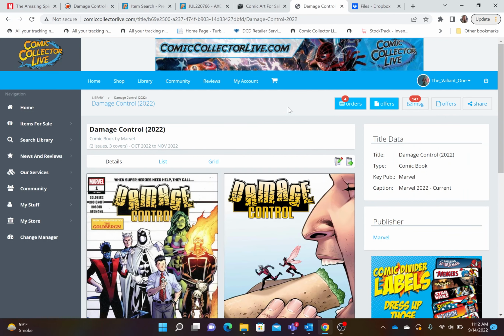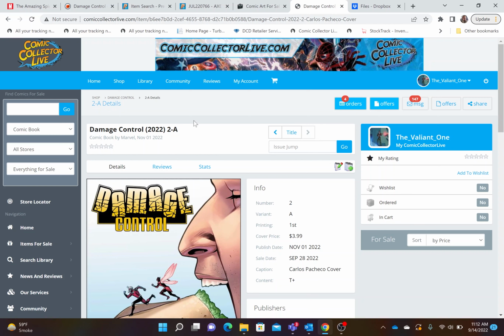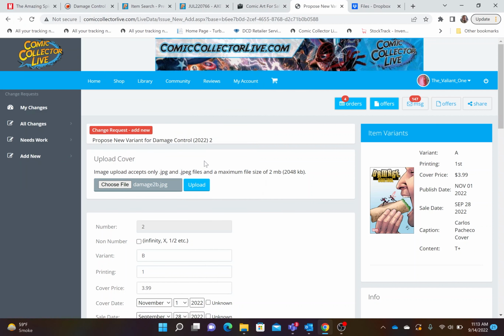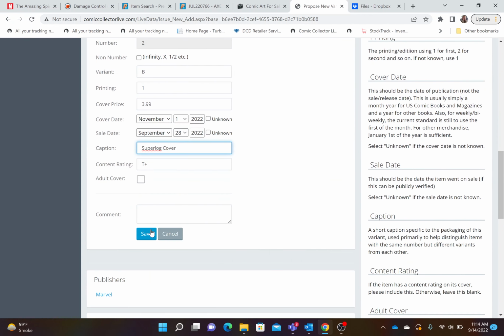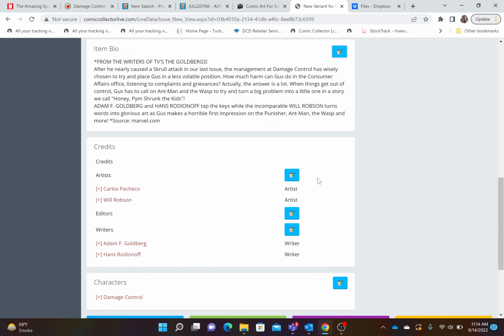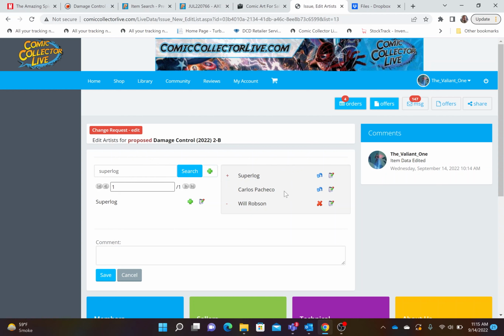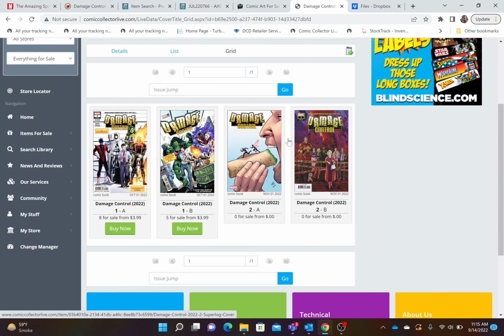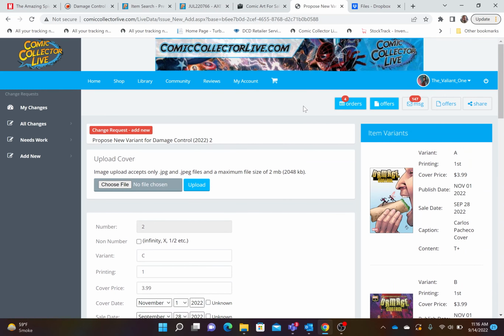How to Add a Variant to the Comic Collector Live Database